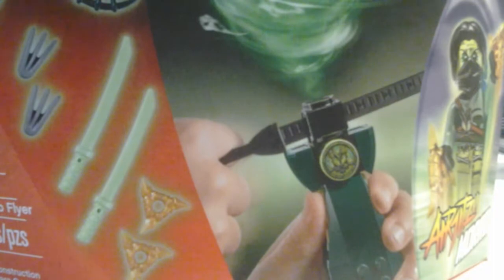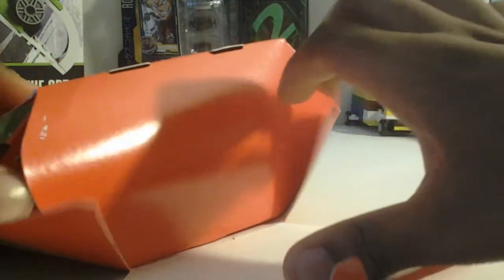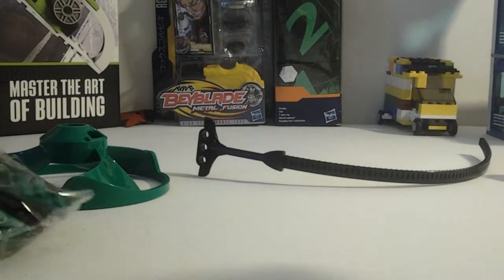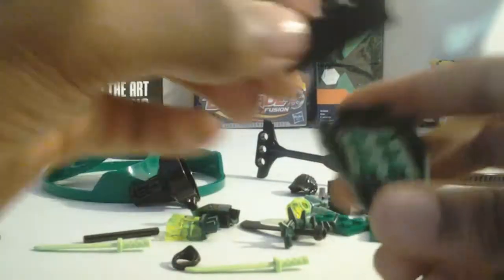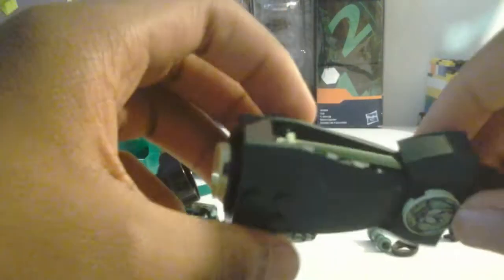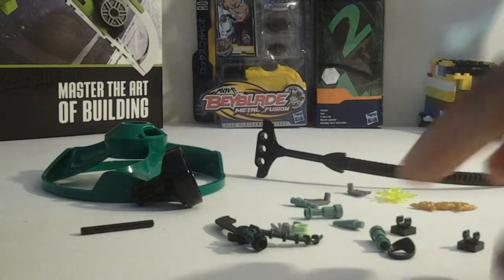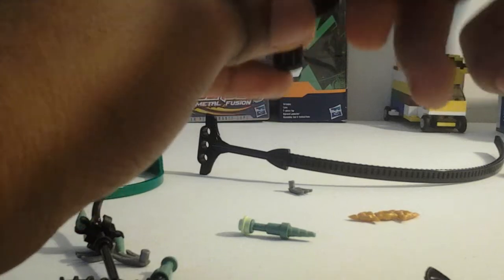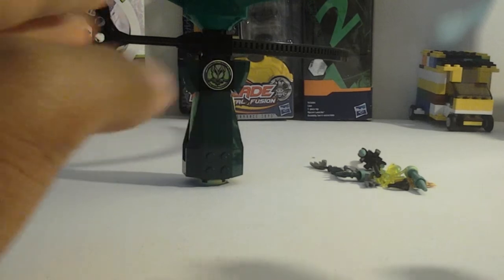Lego ninjago Airjitzu Morro flyer unboxing